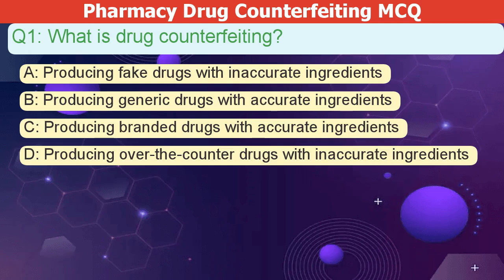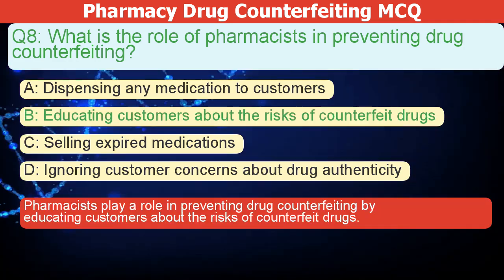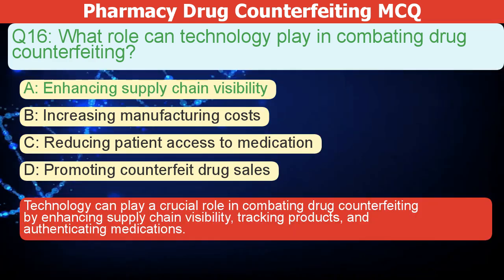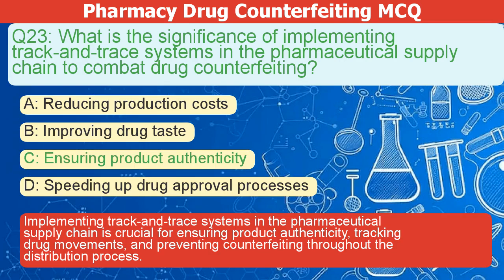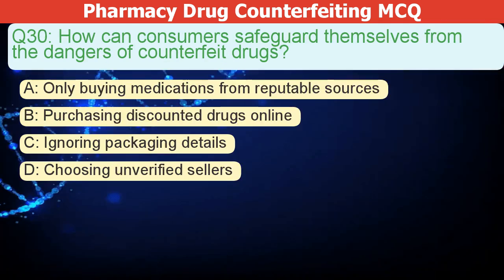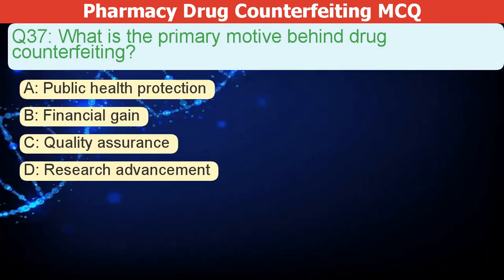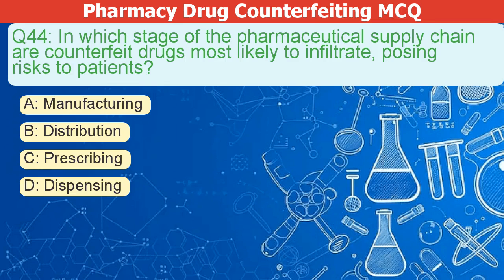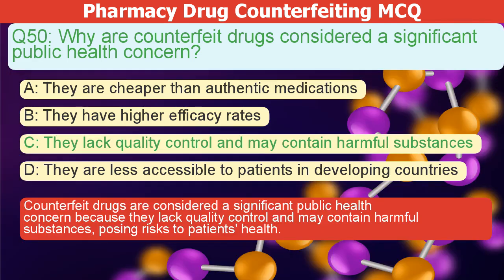Pharmacy Drug Counterfeiting MCQ - Multiple Choice Questions Practice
Are you a pharmacy student looking to test your knowledge on drug counterfeiting? This video provides a set of multiple choice questions (MCQ) focused on pharmacy drug counterfeiting. Practice and enhance your understanding of this critical topic in the pharmaceutical industry. Perfect for pharma students seeking to strengthen their knowledge on counterfeit drugs.